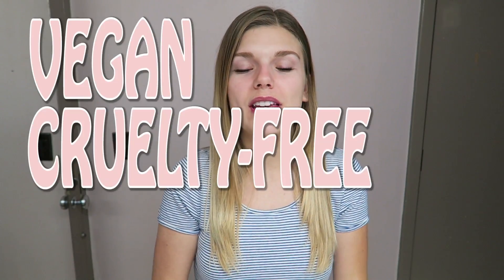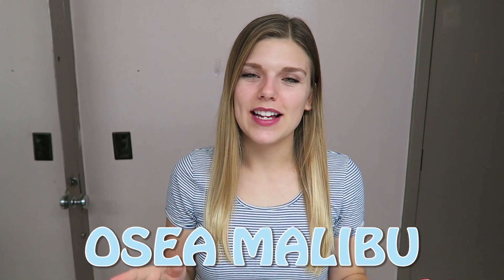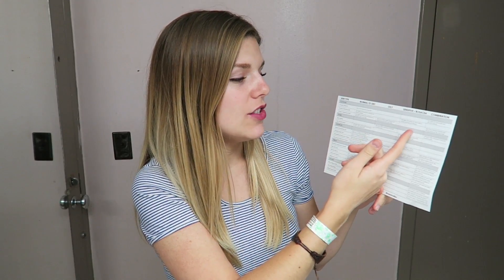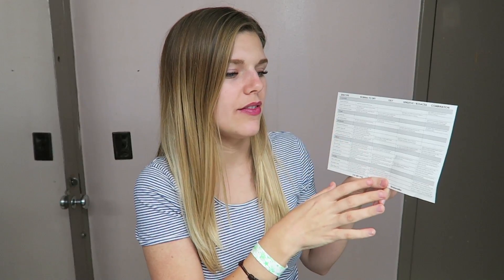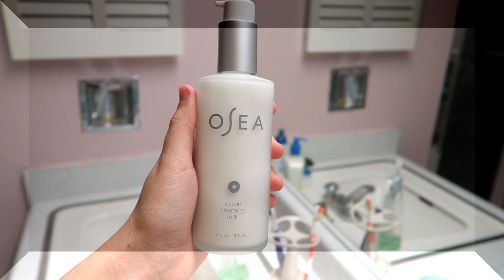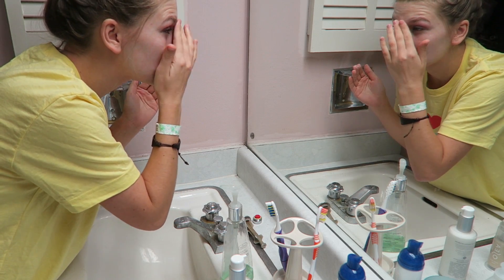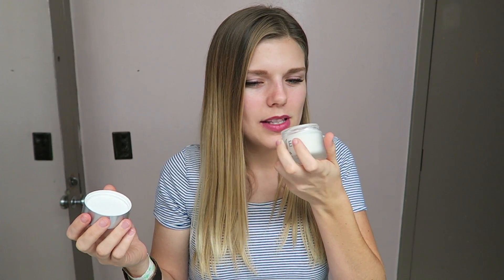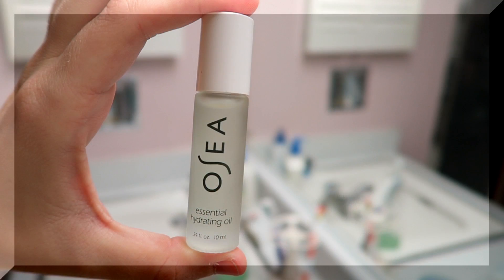Vegan, Cruelty-Free Skincare || OSEA Malibu Review